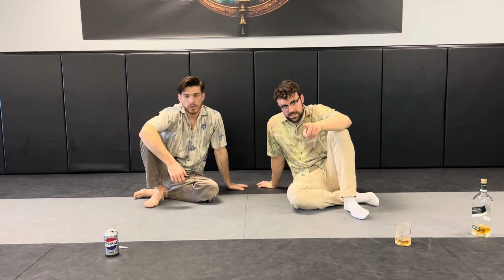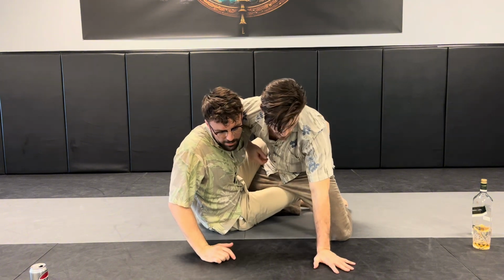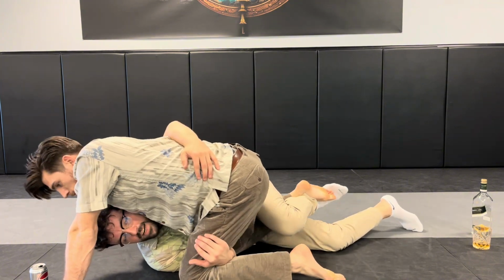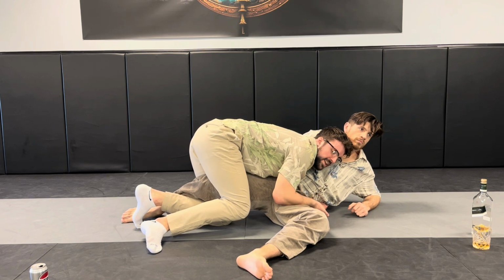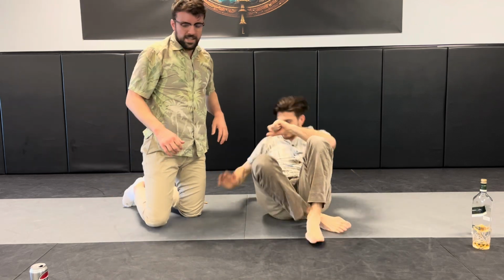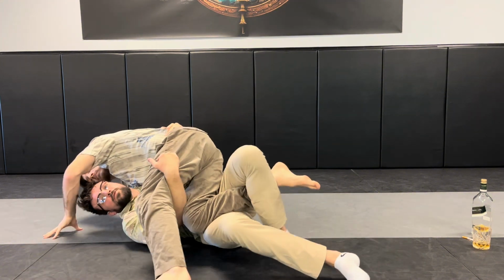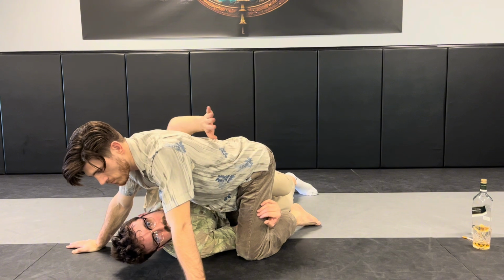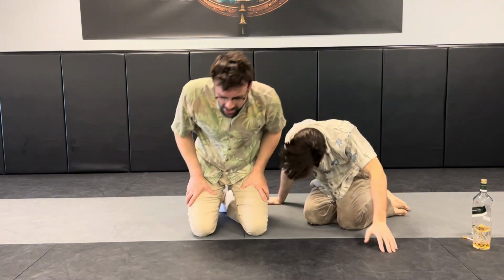Best BJJ Sweep for Older Guys – Simple & Safe for Every Body Type